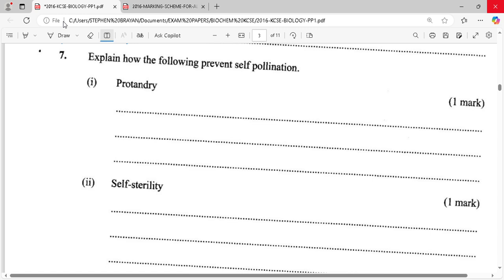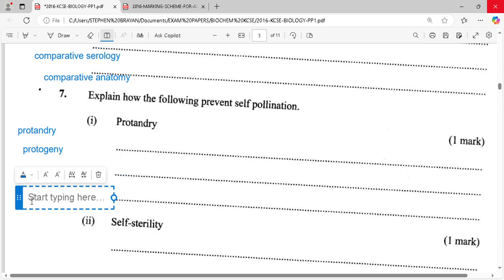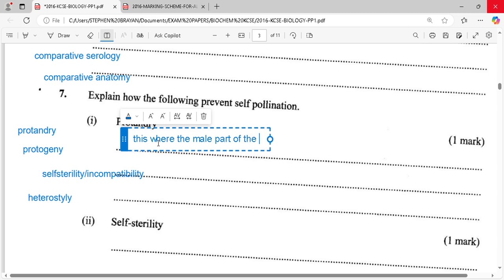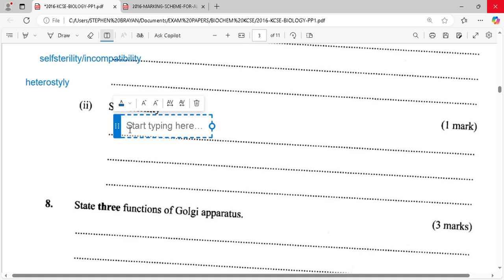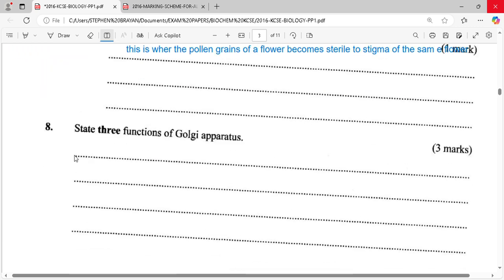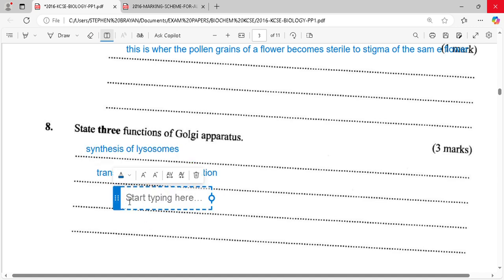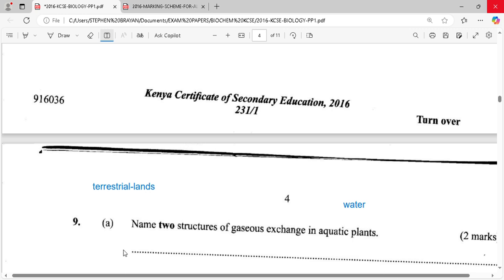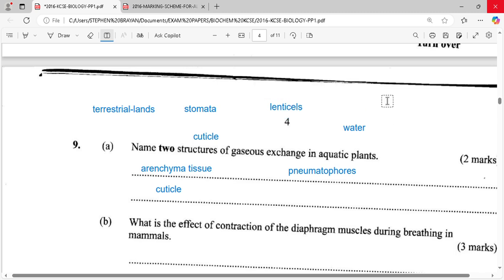Biology kcse 2016 part 3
want to learn more about biology ☝️